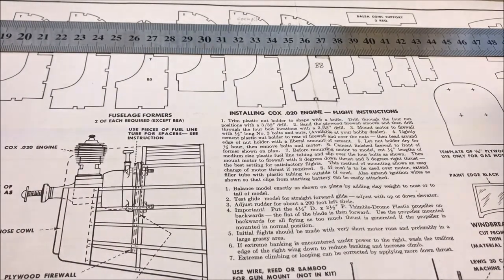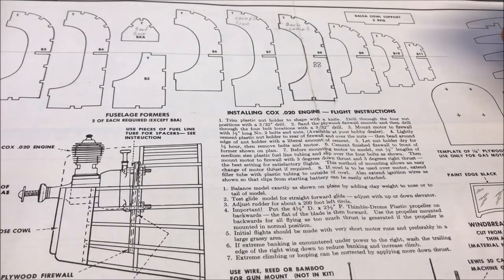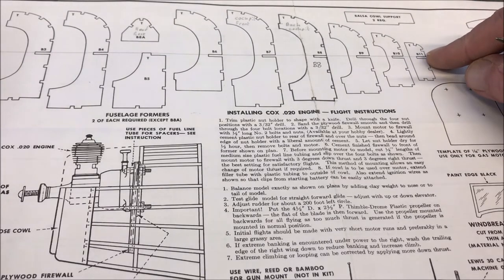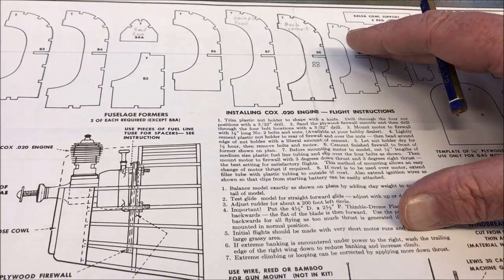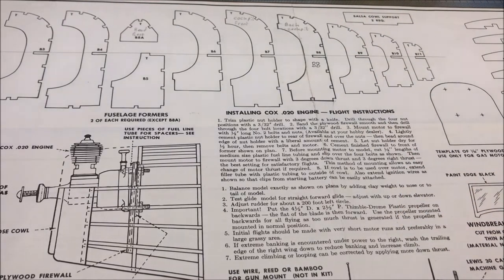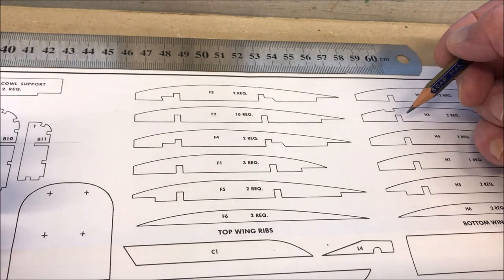Guillow's SE5a Part 2 Making a pattern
Welcome to part 2 a video of my efforts to build a Guillows SE5a 202 Kit, and convert that kit in to a radio-controlled model with aileron’s.
I may fail, but I may overcome.
Join me and learn from my mistakes.